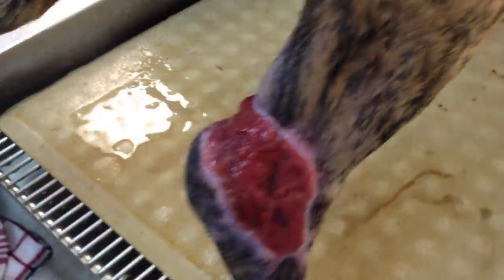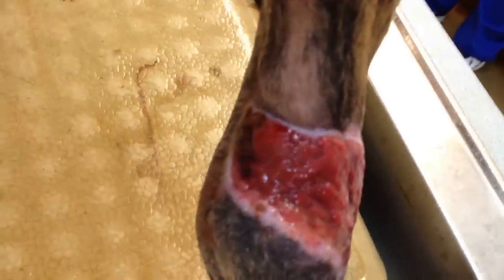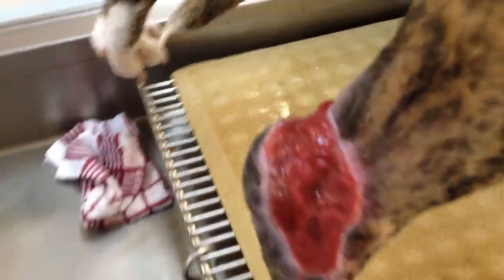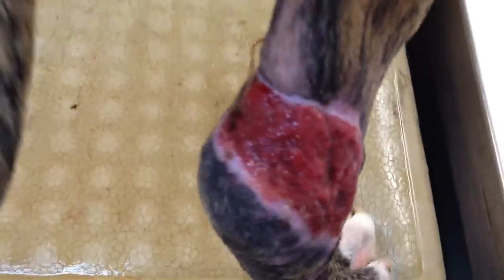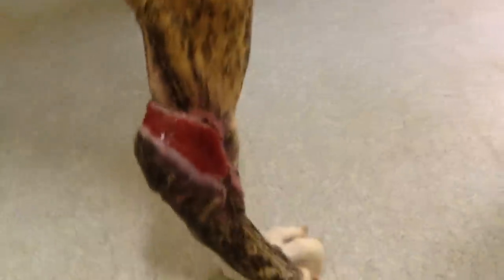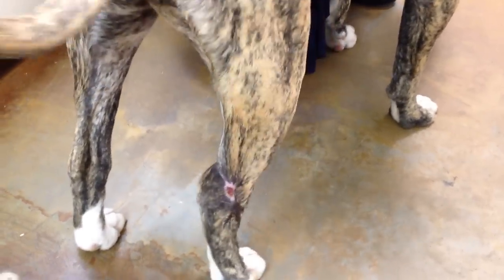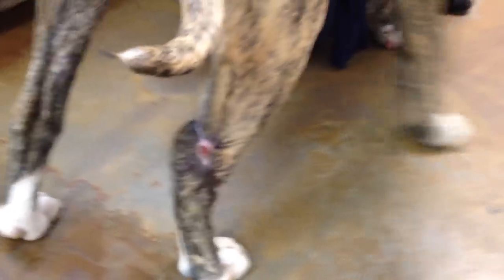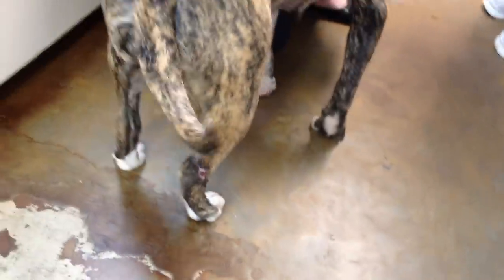K9 tarsal wound treatment as an art form